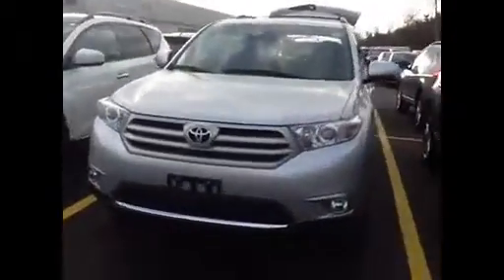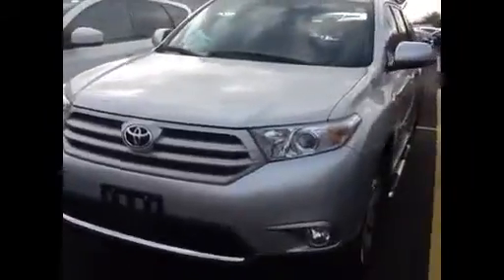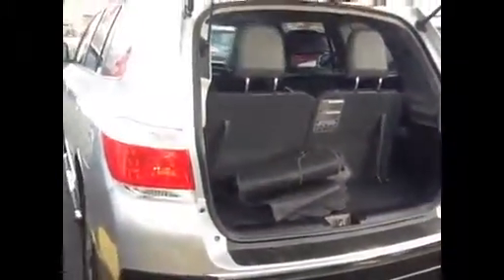Maple Nissan Walkaround Video of 2013 Highlander